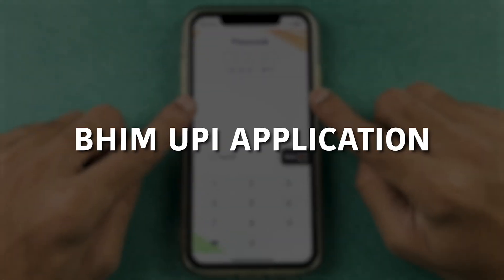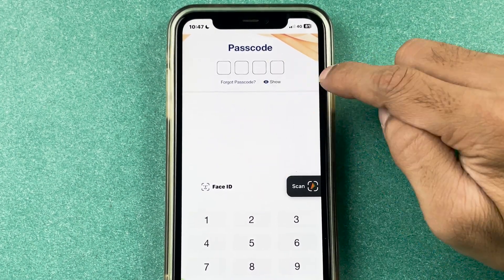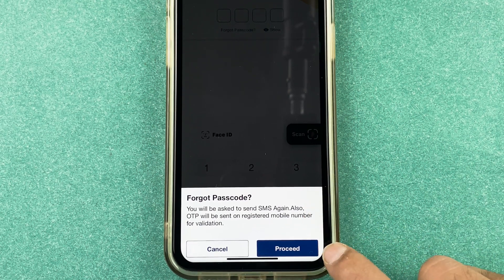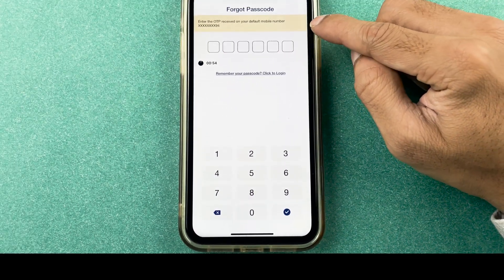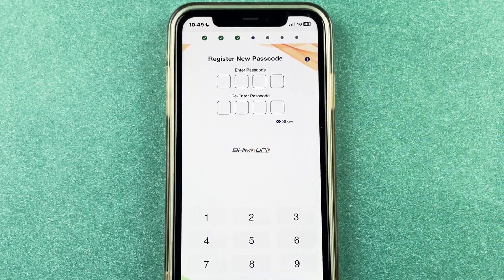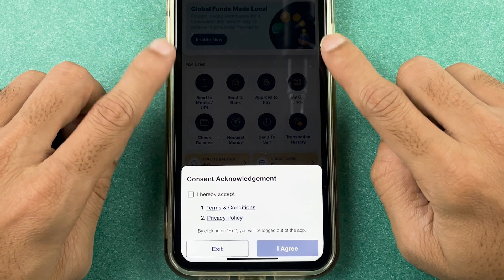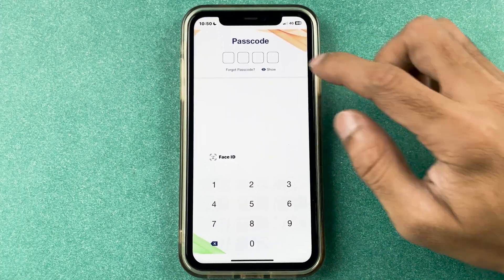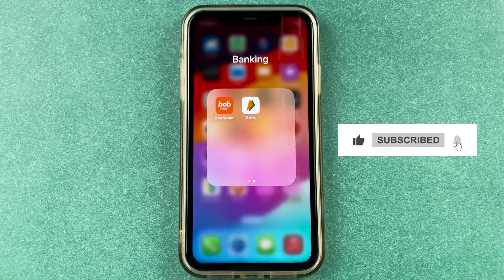Change or Reset MPIN / Passcode in Bhim App in case Forgotten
Learn how to change or reset MPIN in the Bhim application. Here is how you can reset your MPIN or Passcode in the Bhim app in case forgotten. Let me show you how you can reset MPIN in the Bhim app in a few seconds.